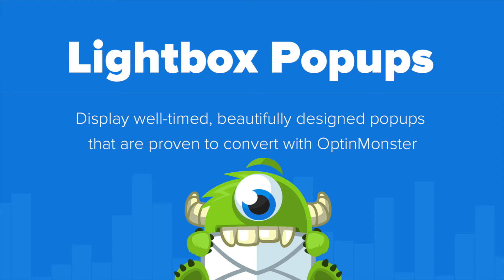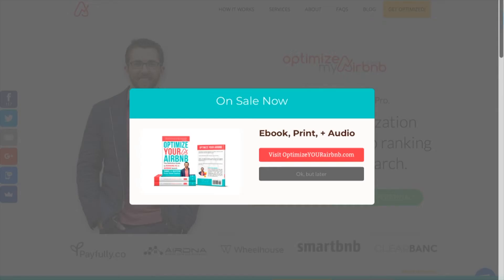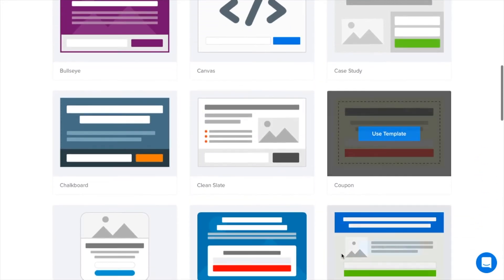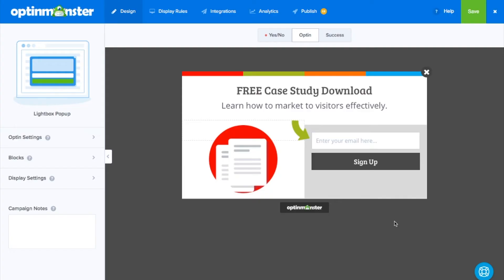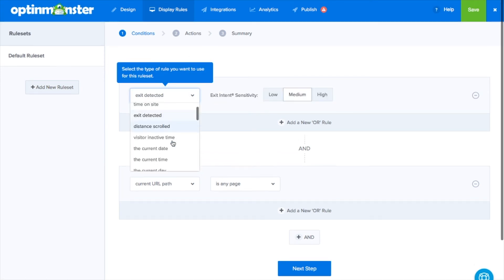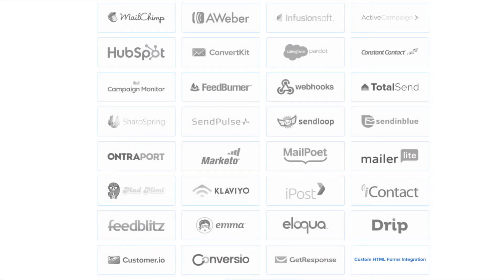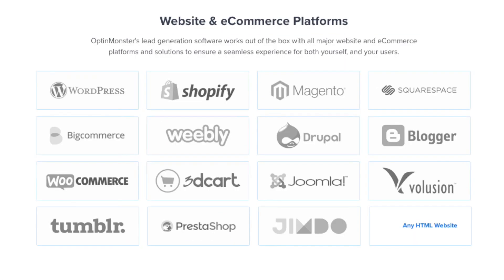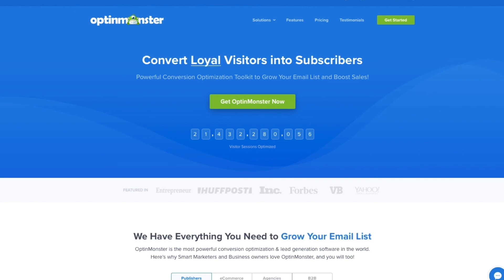OptinMonster Lightbox Popups - Get More Leads From the Traffic You Already Have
Popups are one of the best ways to grab your visitor’s attention, build your email list, and share a targeted ad message.

OptinMonster’s industry-leading lightbox popups allow you to deliver a targeted message at just the right time for maximum engagement. Lightbox popups are proven to work for email lead capture as well as increasing sales conversion. OptinMonster customers have seen their conversions increase by as much as 600%.

When you show a lightbox popup, visitors have to make a decision. There are no distractions because your other content fades into the background. That’s why lightbox campaigns convert so well. You can make your popups even more noticeable by combining it OptinMonster’s MonsterEffects – animations and sound effects.

Timing is everything to maximize the effectiveness of your popups. In fact, it’s just as important as the content itself.

If you trigger a popup at the wrong time, then you won’t get the results you want.

OptinMonster includes several popup triggers to show your lightbox campaign at just the right time including but not limited to time-based interval, scroll trigger, and our signature Exit-Intent Technology which detects when visitors are about to leave your site, so you can trigger a lightbox popup just before they do.

OptinMonster works on all types of websites. Whether you are using WordPress, Drupal, Joomla, or a static HTML website, OptinMonster will seamlessly integrate with your website. Our eCommerce integrations include Magento, Shopify, BigCommerce, Volusion and PrestaShop. For email marketing, we have integrations with all the major email marketing service providers such as MailChimp, AWeber, InfusionSoft, CampaignMonitor, ConstantContact, and dozens more.

Ready to boost email subscriber numbers and increase conversions with lightbox popups? Get started with OptinMonster today.